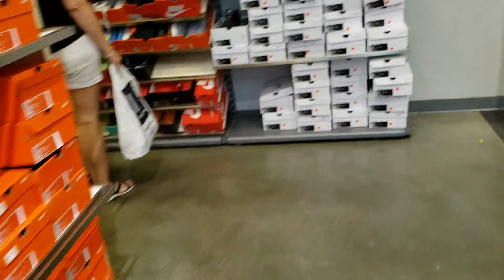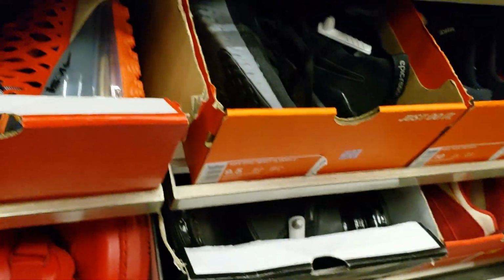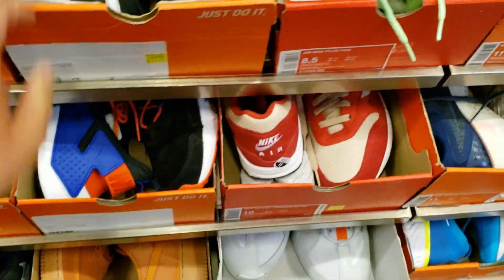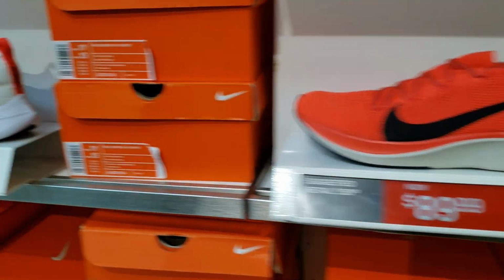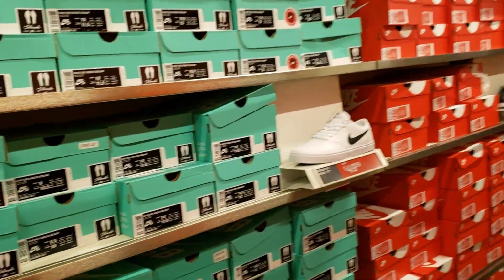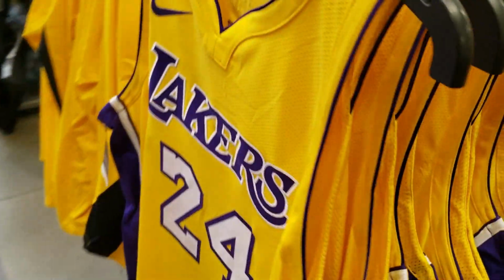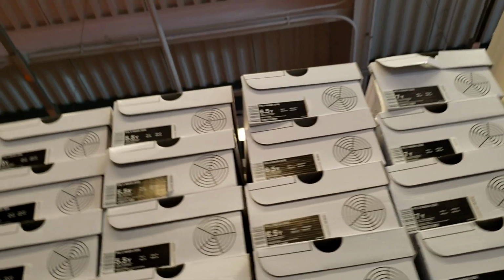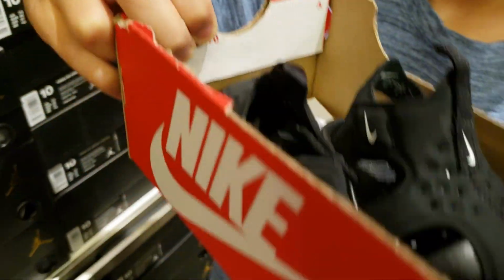Any Steals at the Nike Factory Store in Los Angeles (Citadel)?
I took a little trip to Commerce which is just a few minutes away from Downtown Los Angeles to check out the Nike & Adidas Outlet. Didn't cop any crazy deals but there are always some deals at the Nike Outlets.

Hope you enjoyed this video. I always got 3-4 videos a week on my channel.